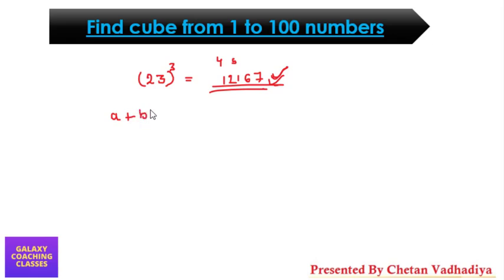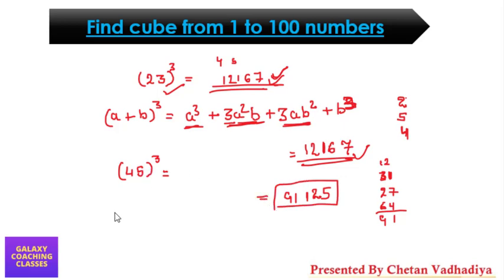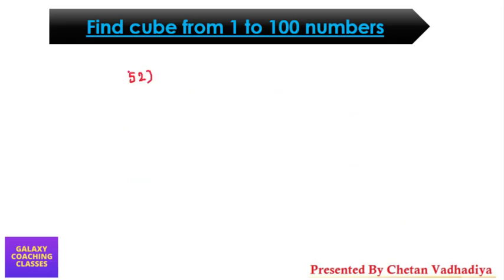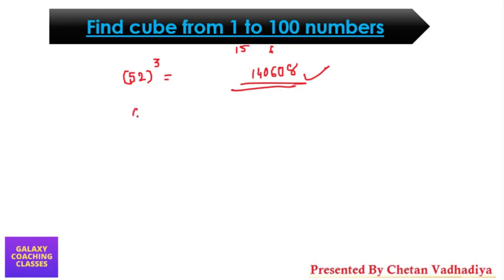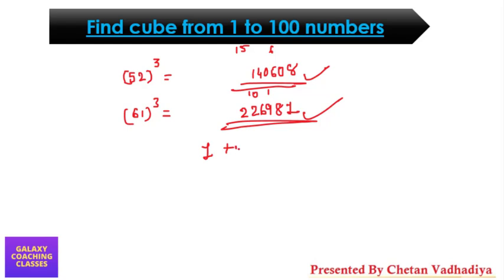how to find cube of any number quickly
how to find cube of 1 to 100 numbers in easy way ii In seconds
Cube Tricks | Find Cube of Any Number Quickly | Cube Short Trick | Maths Tricks by
CUBE OF A NUMBER | SOLVE IN 2 SECONDS | MATHS | ALL COMPETITIVE EXAMS
How to find Cube of any two-digit numbers | Vedic maths
Cube of any three-digit numbers in seconds | Vedic maths | maths trick